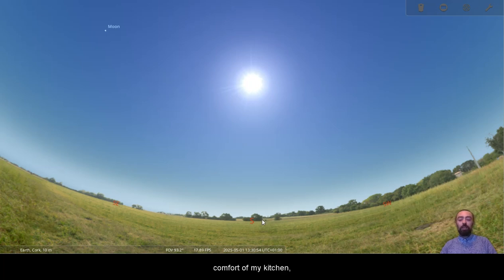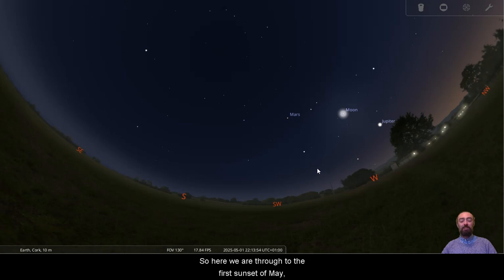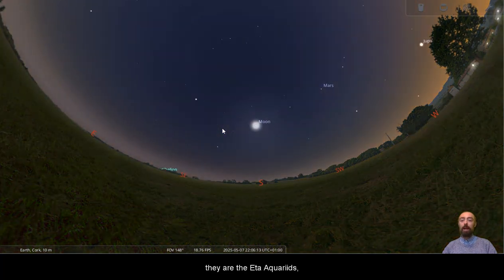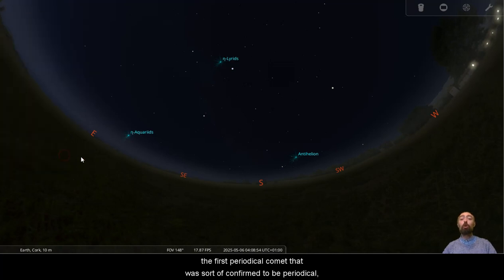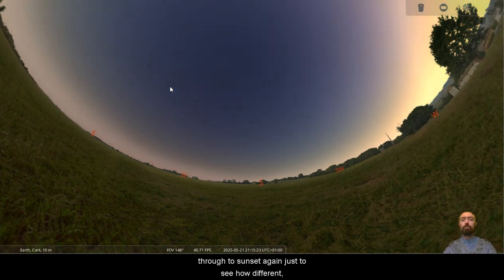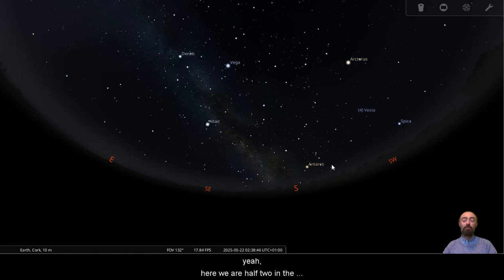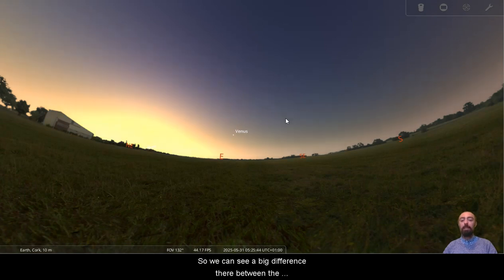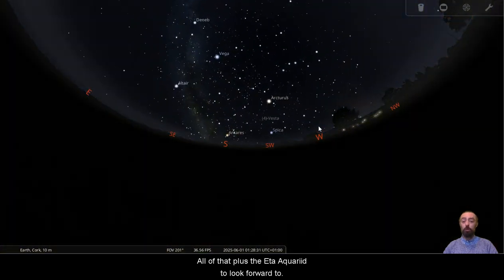The Night Sky in May: Meteor Shower, Planets and the Milky Way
As we come into May, we get closer to the summer solstice than the spring equinox. May Day or Bealtaine is a Cross-Quarter day, and that transition is accompanied by the Eta Aquariid meteor shower and Venus at sunrise. We take a quick look through the whole month, including the Milky Way from the countryside.